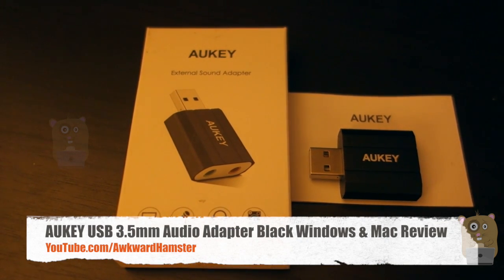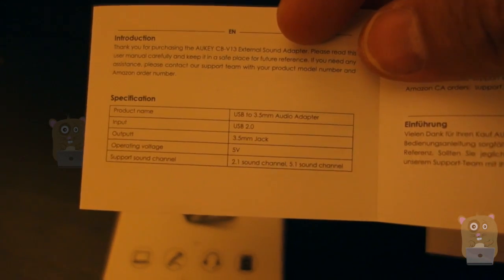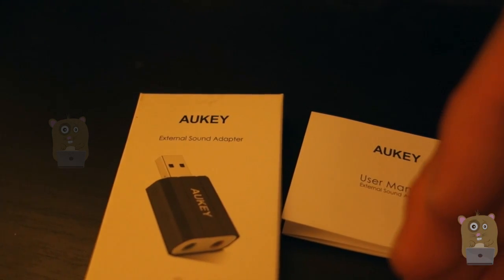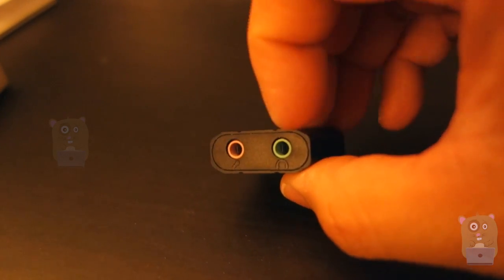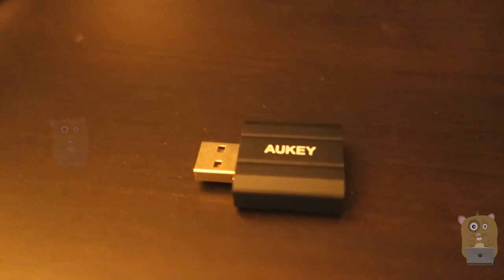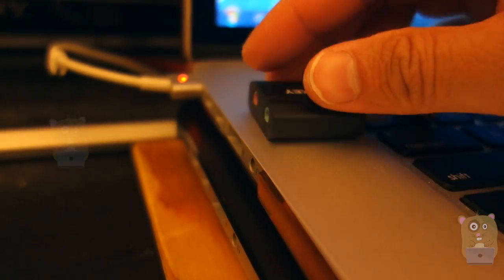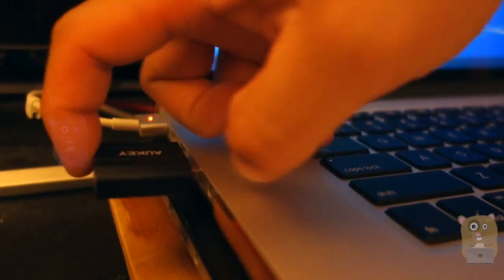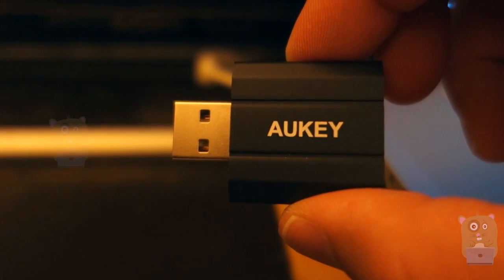AUKEY USB 3.5mm Audio Adapter Black Windows & Mac Review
Convert a USB port into two 3.5mm audio ports - Audio input (microphone) + audio output (speakers or headphones)
Compatible with 32-bit & 64-bit Windows XP/Vista/7/8/8.1/10
No drivers required and no complicated setup, just plug it in
Compact, portable adapter can be used anywhere
Package Contents: AUKEY CB-V13 USB External Sound Adapter, User Manual